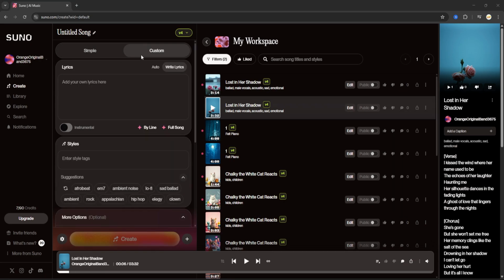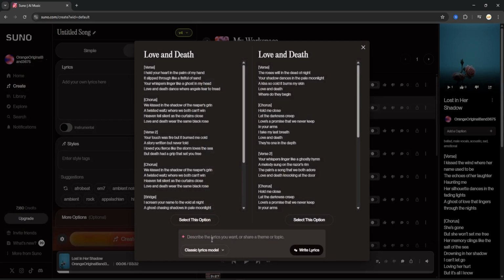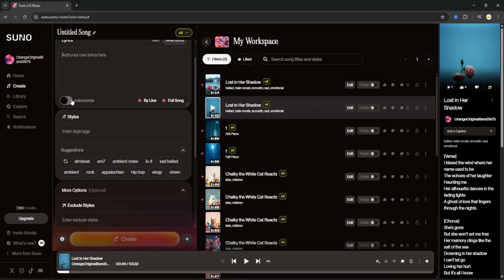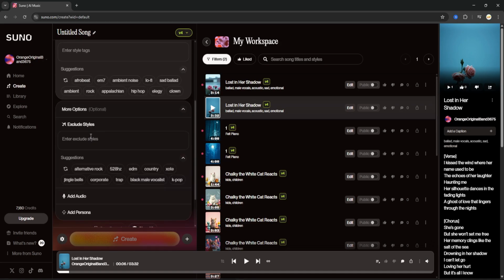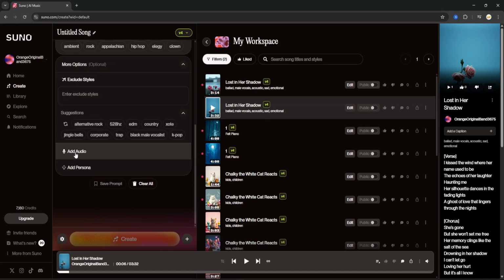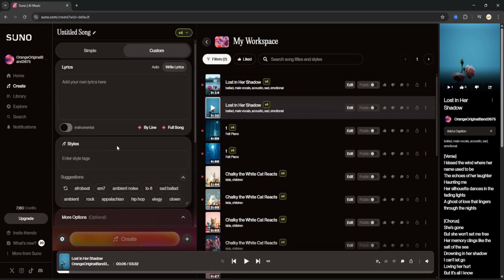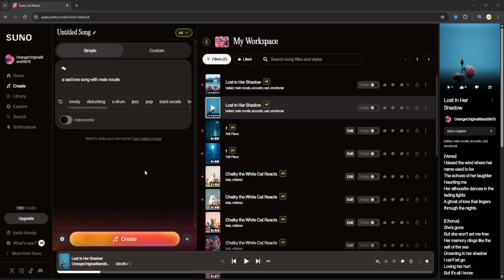Using Suno AI to Make a Song from Scratch | Watch Me Create Music with AI in Minutes!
Curious about Suno AI? Here’s everything you need to know! In this video, we’ll explain what Suno AI is and how it works to generate music using artificial intelligence. Whether you’re a musician, content creator, or just love music, Suno AI opens up a whole new world of creativity.